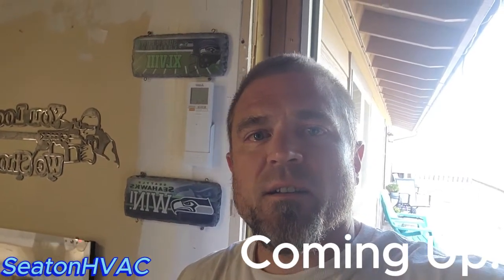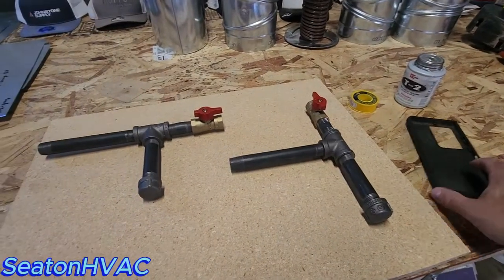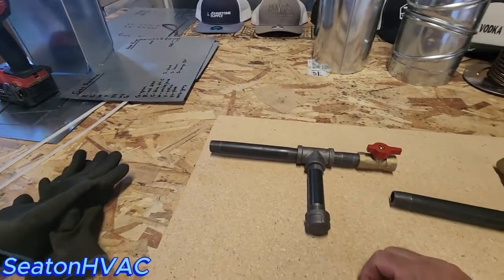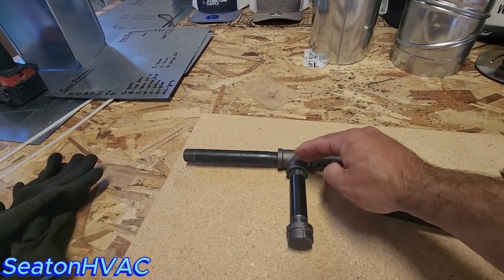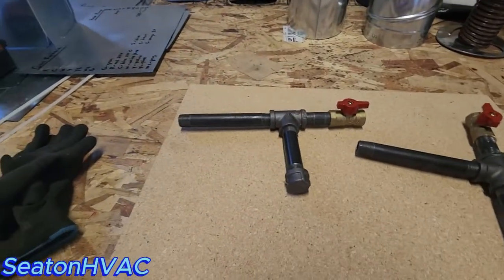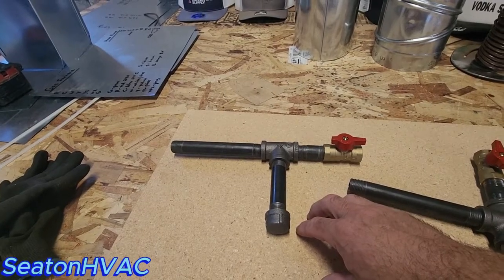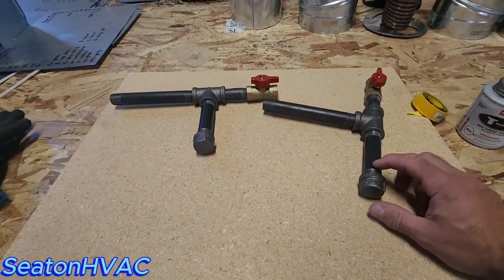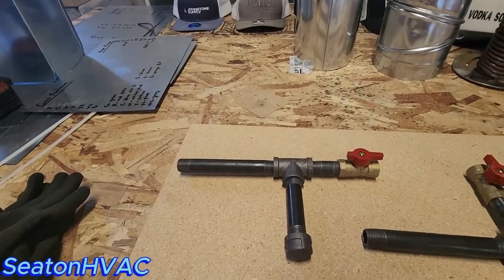Gas pipe drip legs, basics on installation.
In this video, I show you how to install a proper drip leg, and what mistakes not to make.